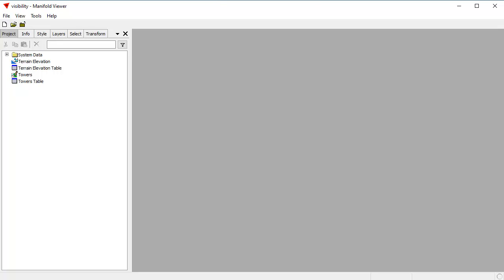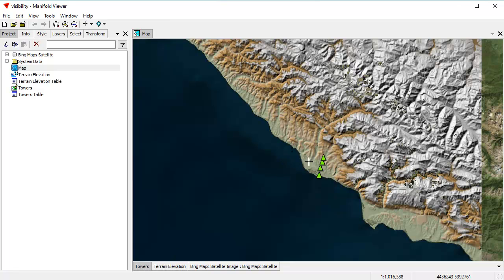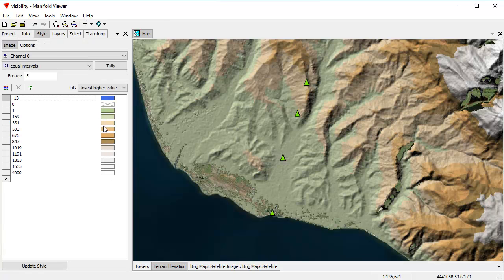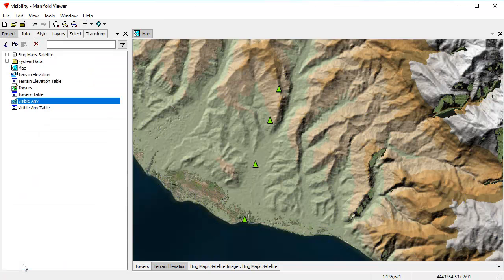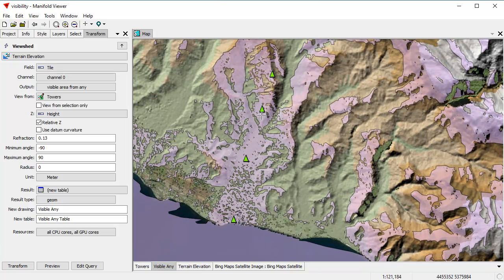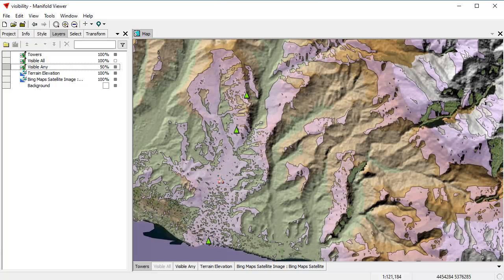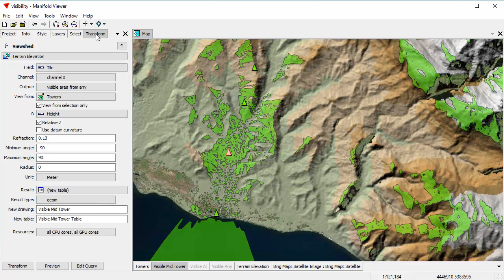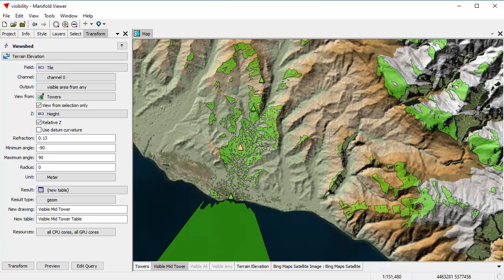Visibility of Towers using a Free Tool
Use a free tool, Manifold Viewer to compute the visibility of towers from a landscape, creating a map of regions from which towers are visible.  Knowing the visibility of structures from different parts of a landscape is a key part of planning and community decision making, whether the structures are tall buildings, cell phone antennas, tall TV antennas, wind turbines or other structures.  The free Viewer makes that easy to do.  Viewer is read only but it's easy to make screen shots of the results for use in publications, web sites, etc. Works in Manifold Release 9, too!